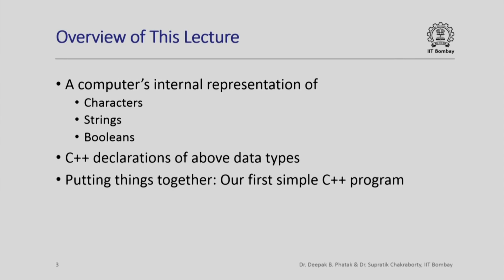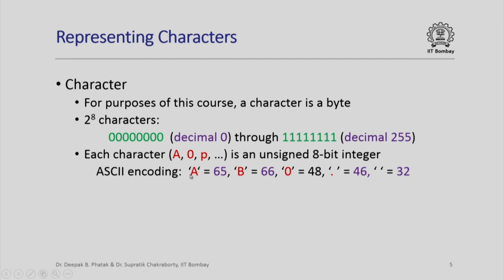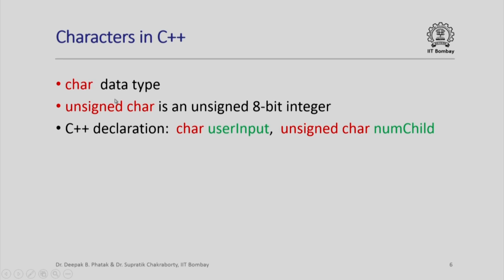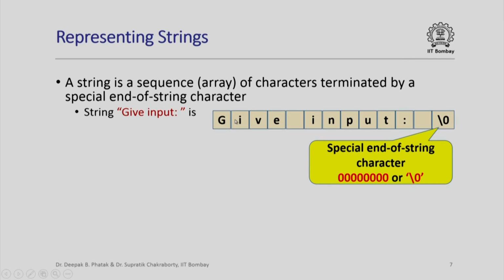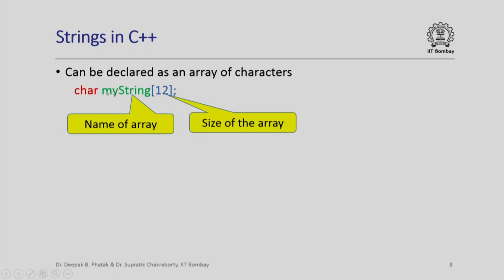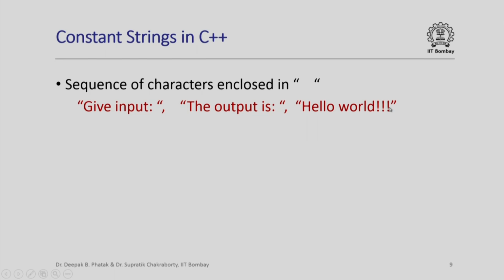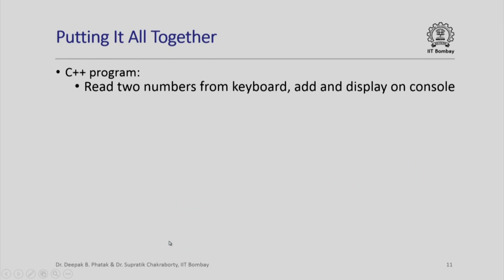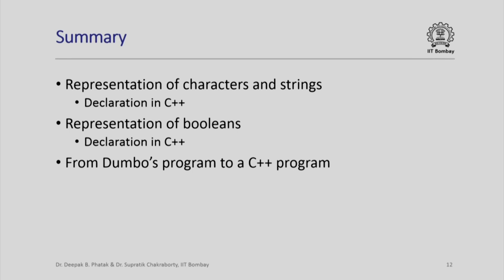IITCS1012014-V007400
CS101x_S405_Representing_Charaters_Strings_Booleans_IIT_Bombay.mp4